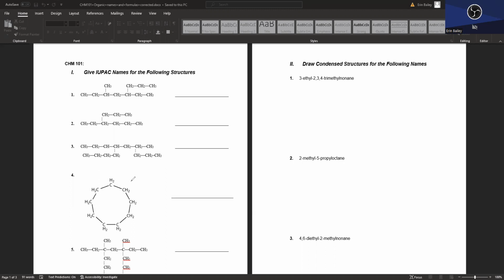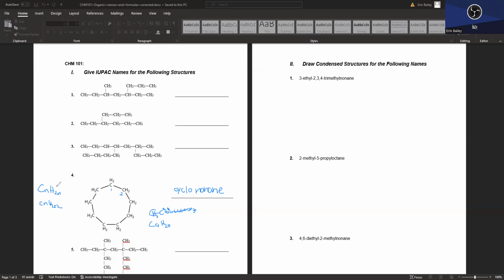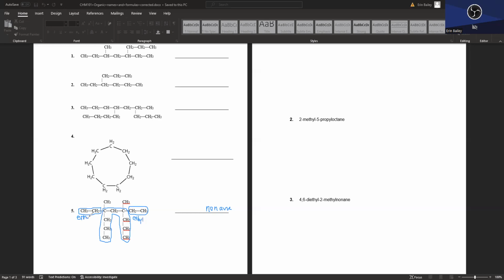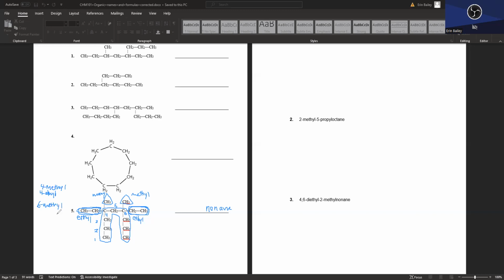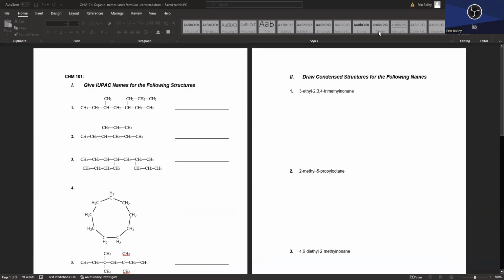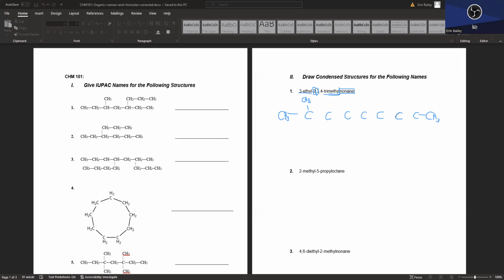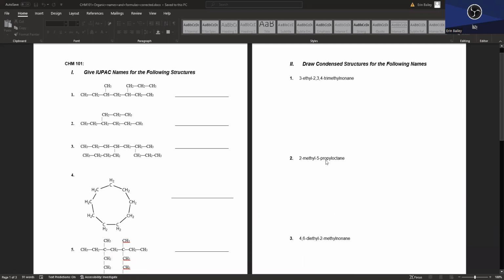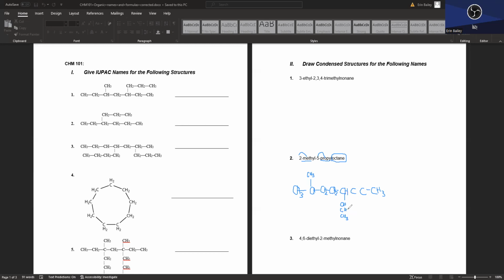Naming & Drawing Condensed Structures for Branched Alkanes